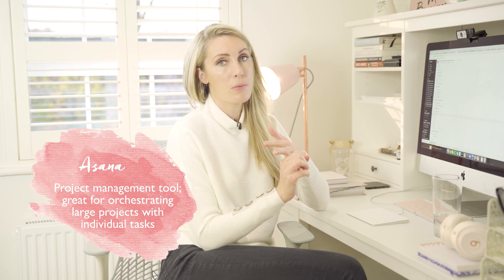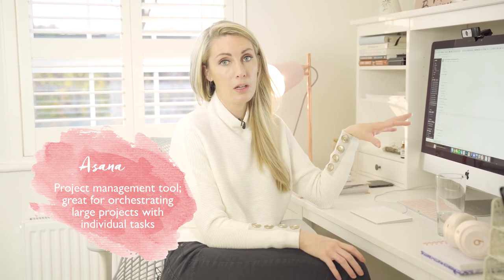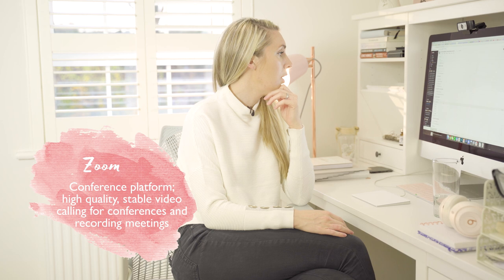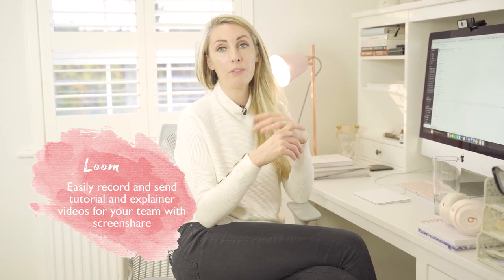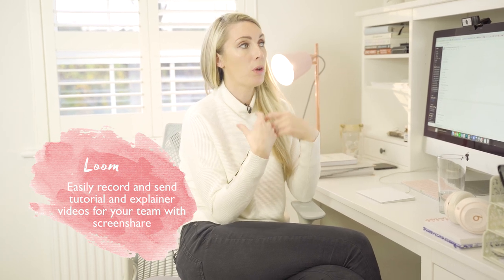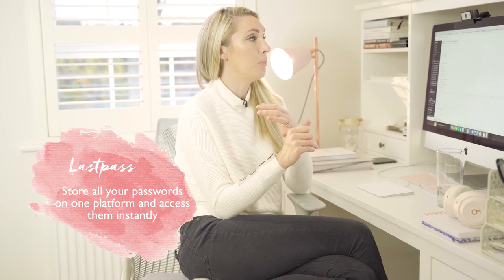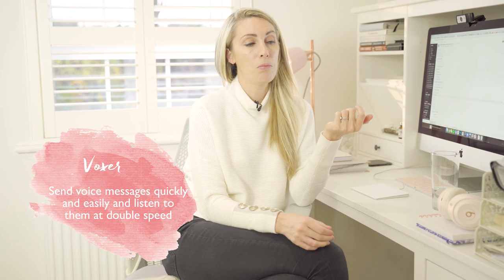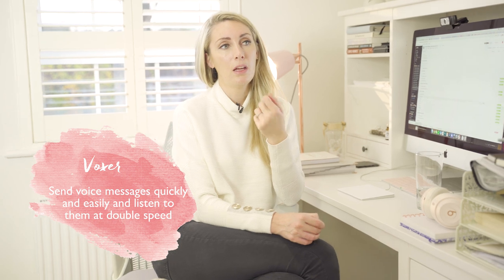Free Online Tools for Business Productivity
There are a few free productivity tools that I’ve found incredibly useful in the years that I've spent growing my online business. Using the right tools can really help to streamline your working processes, and now, with the internet, we have access to so many powerful tools which we can use completely for free.

I'm on a mission to help inspire female entrepreneurs and to share strategies that can help you to live an amazing life and achieve your wildest business goals!

These are the tools that have really helped me to move the needle for my business:

0:20 - Google Drive for storing documents and any graphics, videos and various files.

0:32 - Gmail for all business email.

0:40 - Asana: an amazing project management tool. Great for orchestrating large projects and individual tasks.

0:45 - Slack, a messaging platform for business. Links to Google Drive, Asana and other business tools seamlessly.

1:26 - Zoom, a conference platform. High quality, stable video calling for conferences and recording meetings.

1:32 - Easily record and send tutorial and explainer videos for your team with screen share.

1:49 - Lastpass: store all your passwords on one platform and access them instantly.

1:51 - Voxer: send voice messages quickly and easily and listen to them at double speed.

Am I missing anything out? What tools would you include in this list? Are there any that you would recommend as really powerful in terms of starting up or scaling up your business?

Carrie

xx